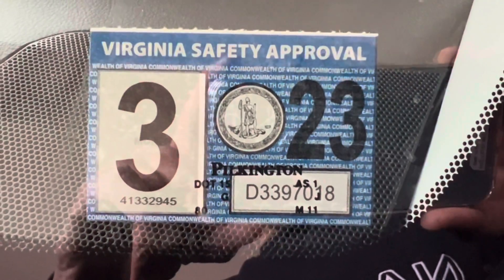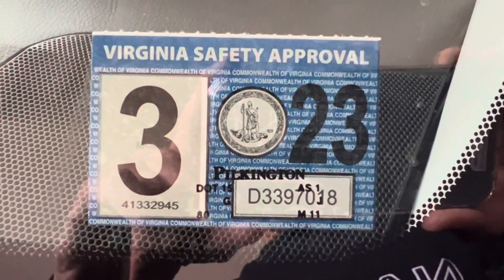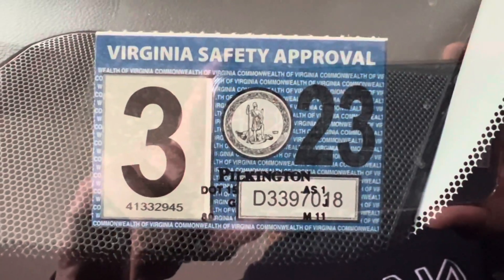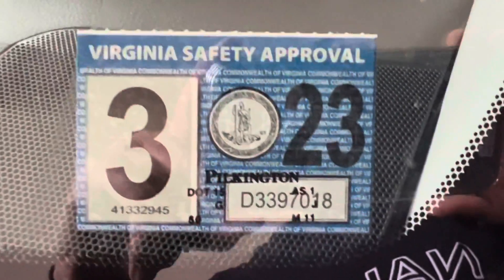Windshield chip | Car safety inspection failure?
How big a windshield chip will cause Safety Inspection Failure, its usually an inch.